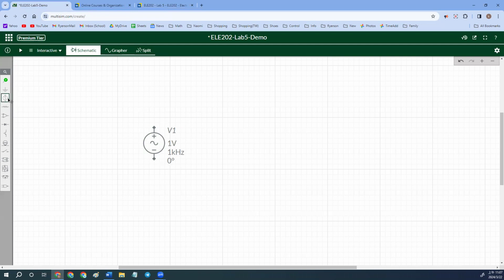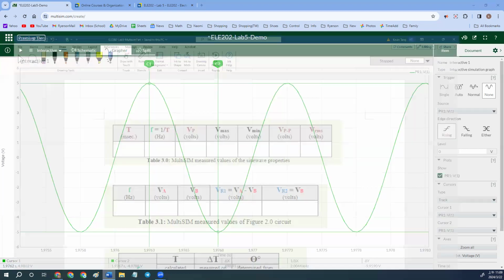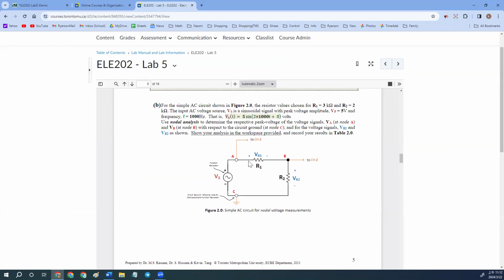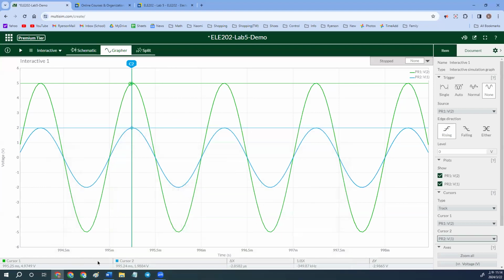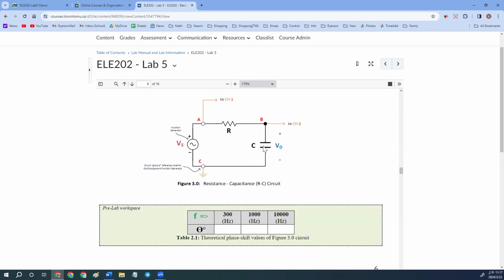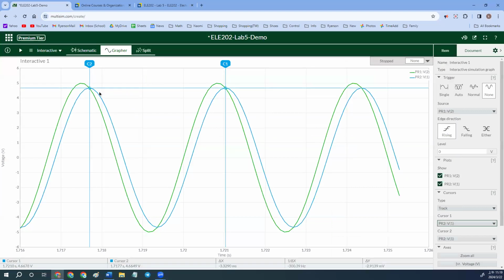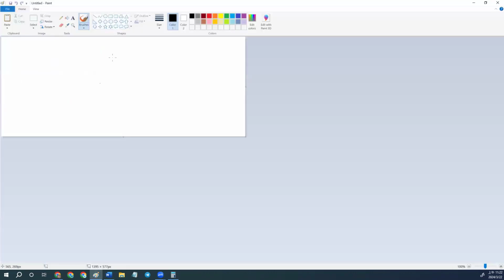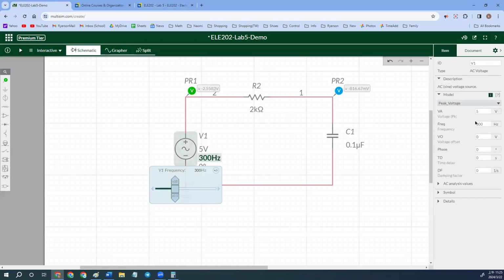ELE202-Lab5-MultisimLIVEVr-Demo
LIVE version demo, please do it by yourself.  Thank you.